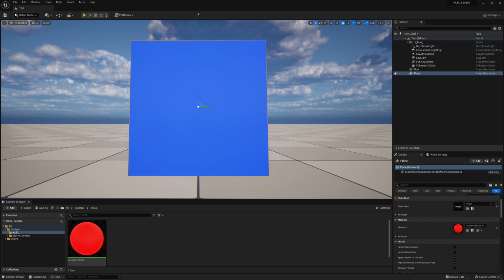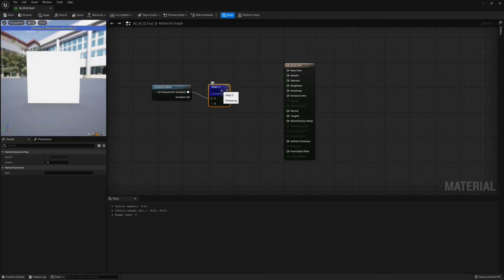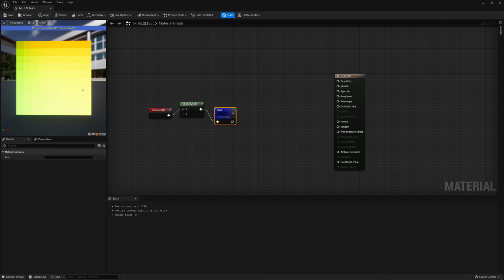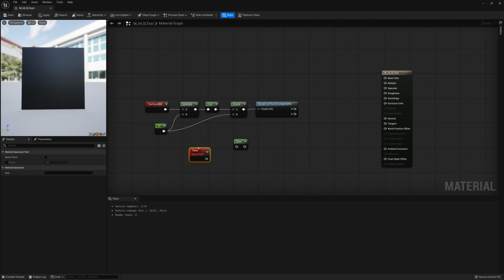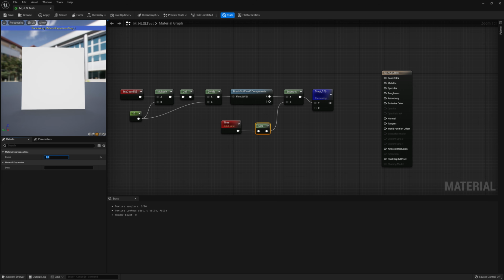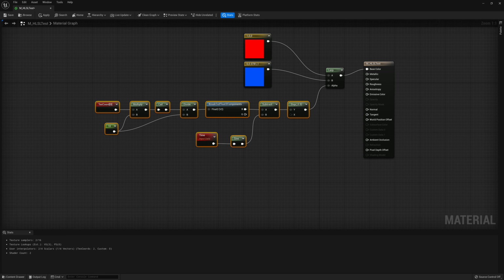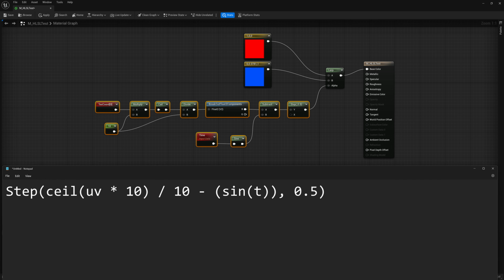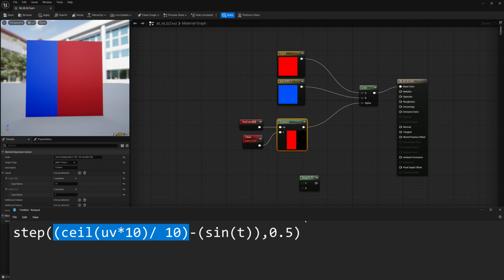Unreal Engine 5 Tutorial - Technical Shading - Introduction To HLSL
In this video we take a more technical approach to shading and produce a simple animated blinds/revealing and hiding texture fully procedurally. We then take a look at how we can simplify our several nodes in Unreal into a single Custom (HLSL) formula.

This tutorial is aimed at a practical and artist friendly approach to getting familiar with the thought of shader code and understanding the manipulation of numbers that produce the results we see.

Correction: 11:13, Math Clarification Details in Description
After plugging the sine curve into a lerp a mix/lerp node will have no effect of values outside the 0-1 range. Making any negative values from a sine node result in no change (staying at 0 mix/blend).

Correction: 5:50, Red Green Directions
I drew the Arrows wrong here, Green is Top To Bottom, Red is Left to Right.